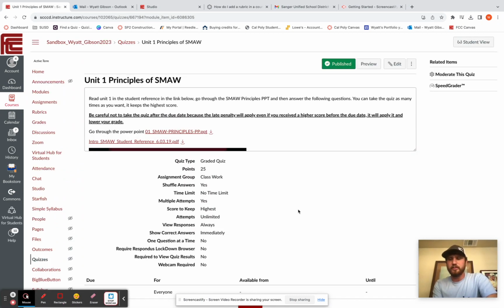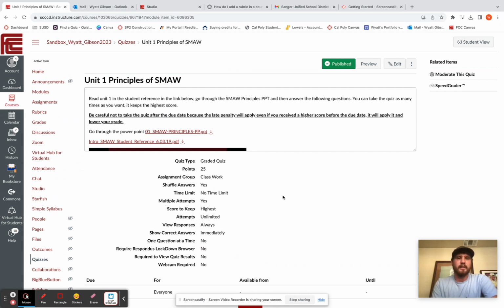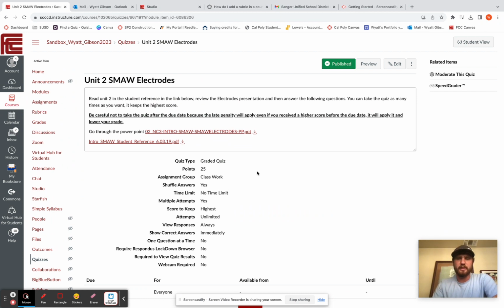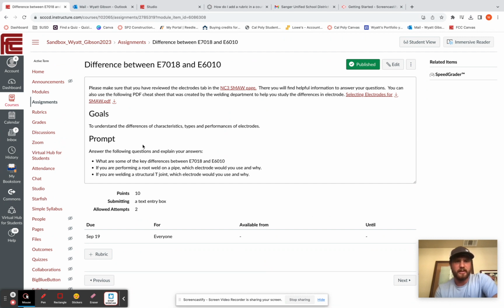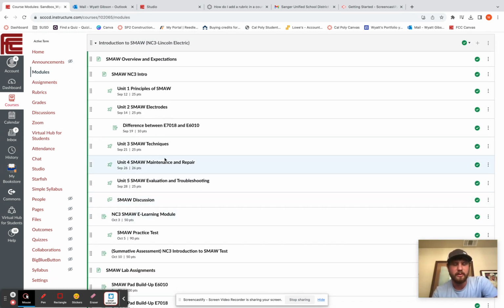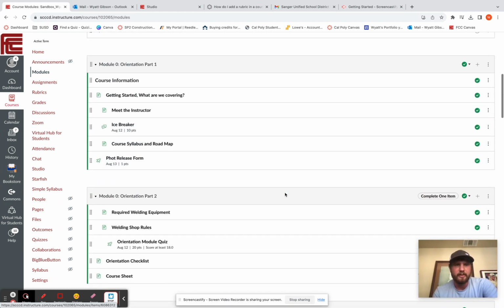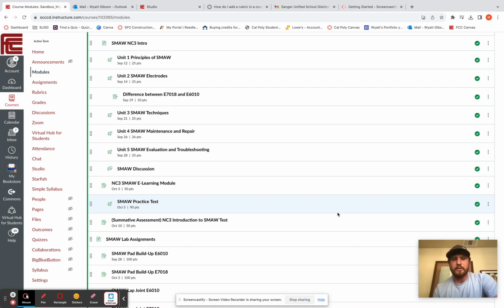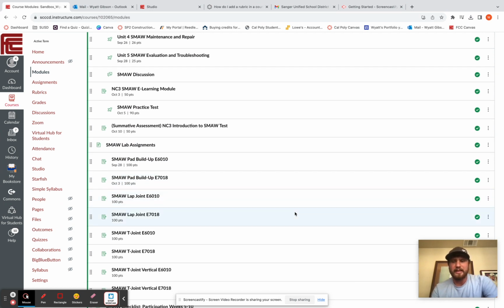Distance Education Certification Course- Final Project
Final project for DE cert course through SCCCD.